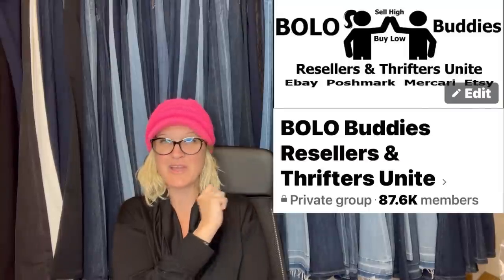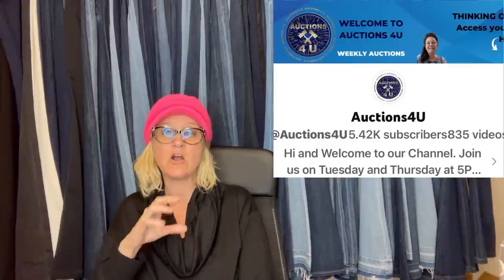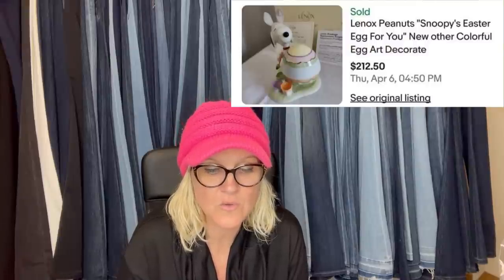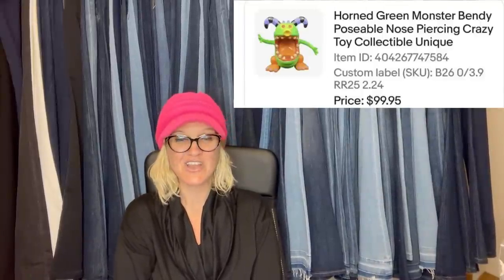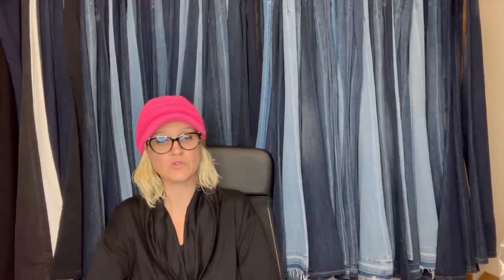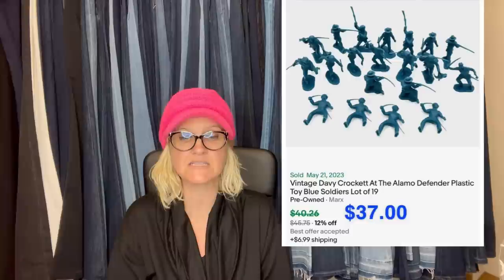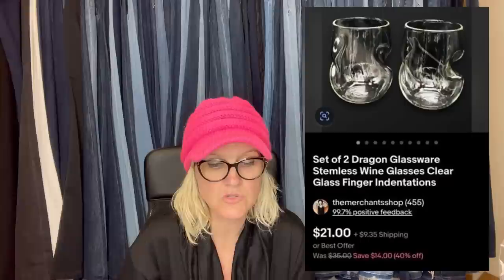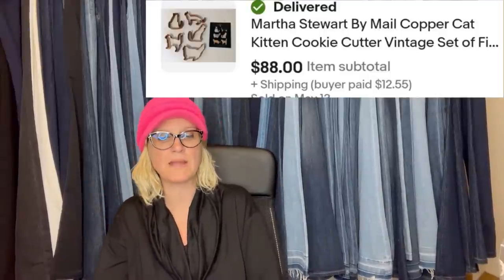Featured Members Share Big Money BOLOs What Sold MAY 2023